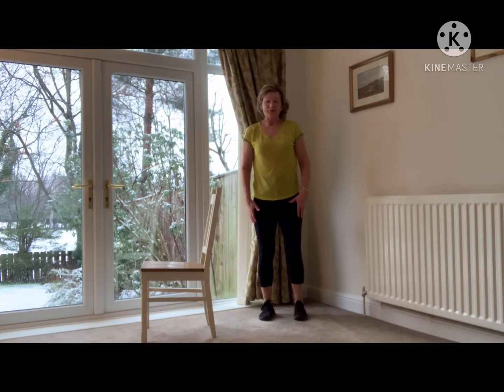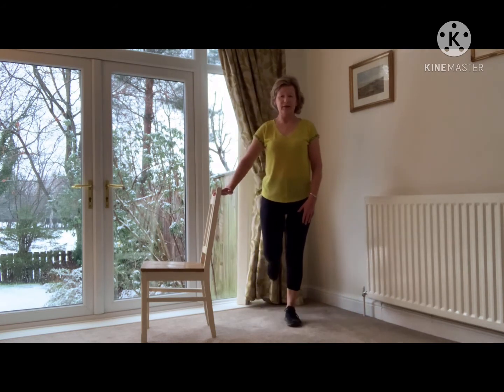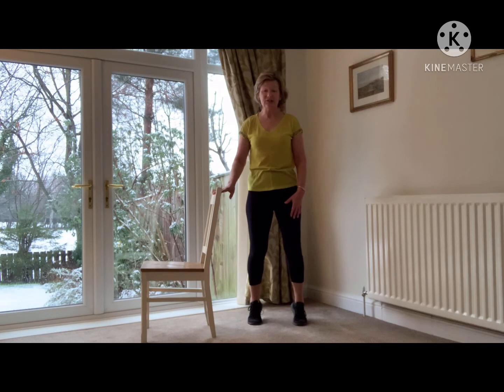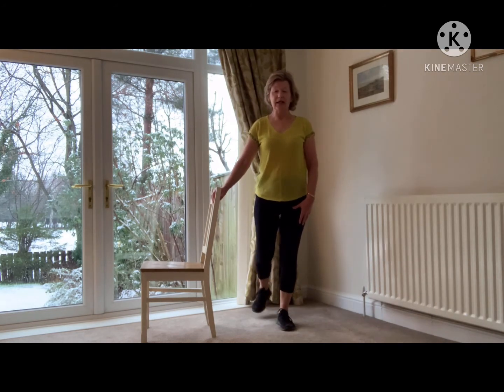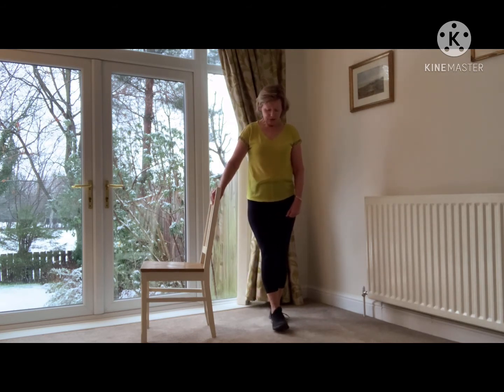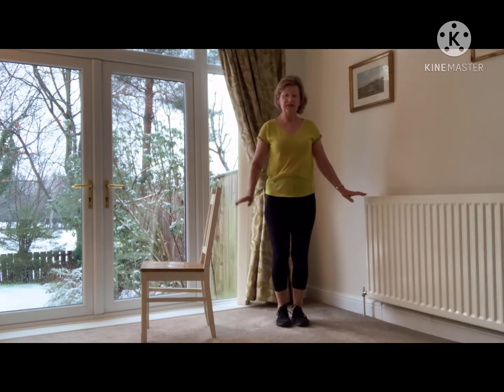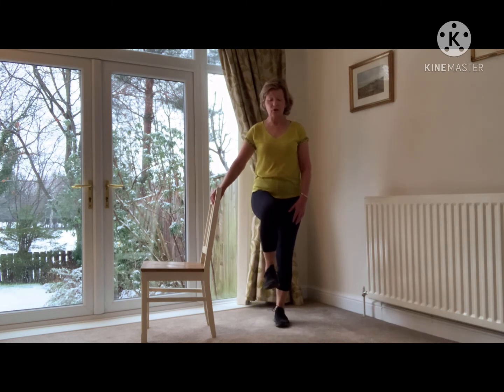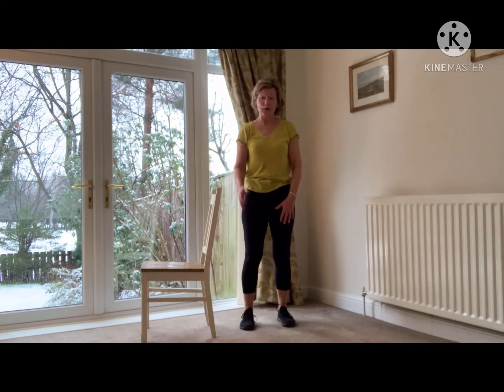5 Minutes of Movement Class 6